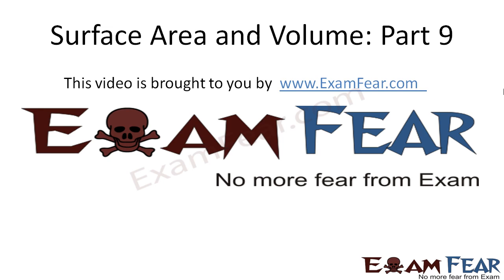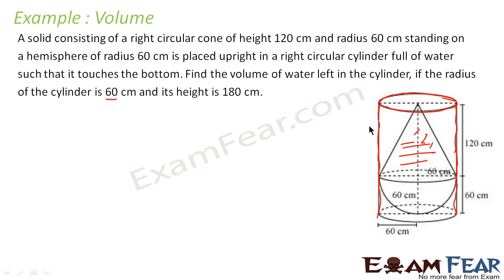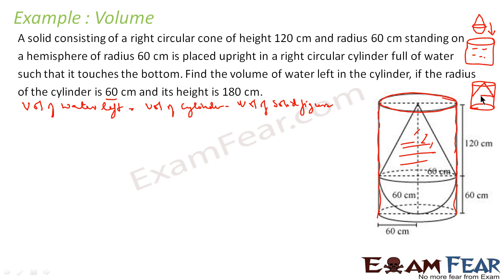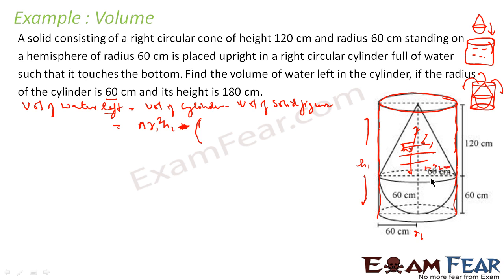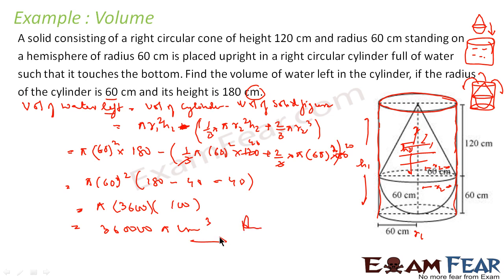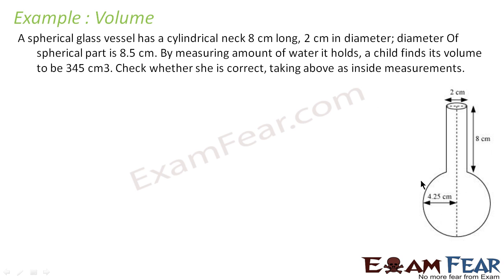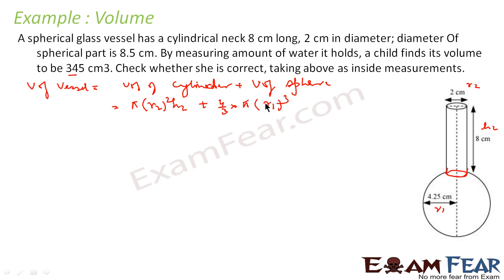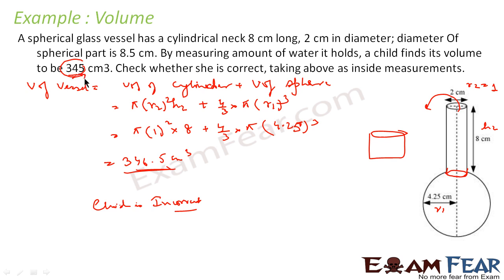Maths Surface Area & Volume part 9 (Volume Examples) CBSE class 10 Mathematics X